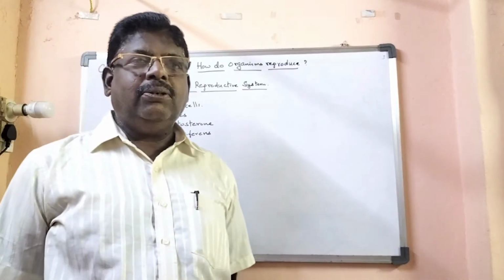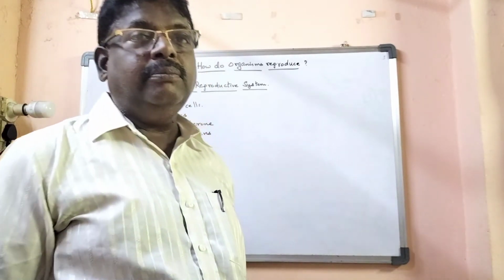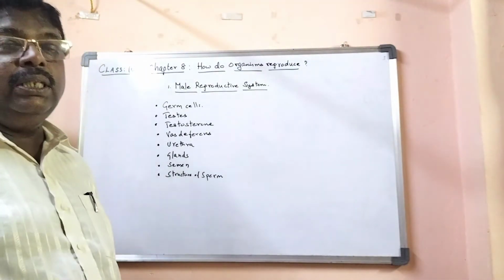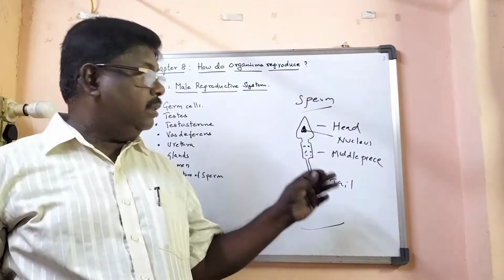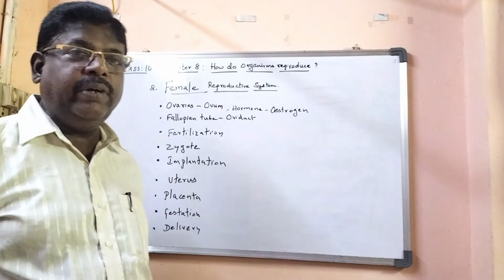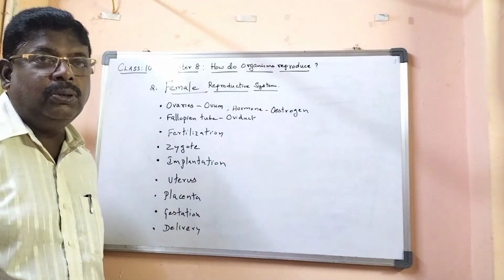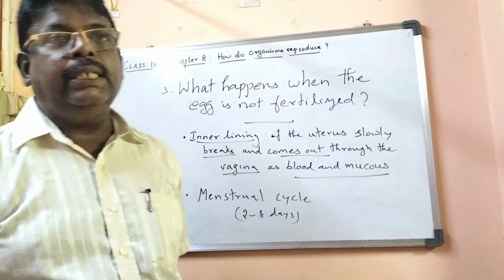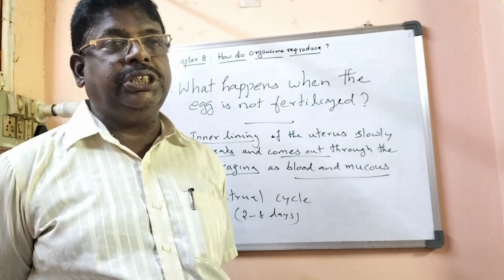Class X How do organisms reproduce?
about male and female reproductive systems.